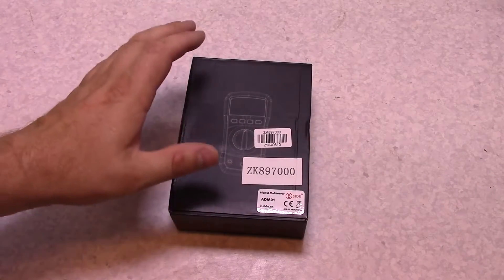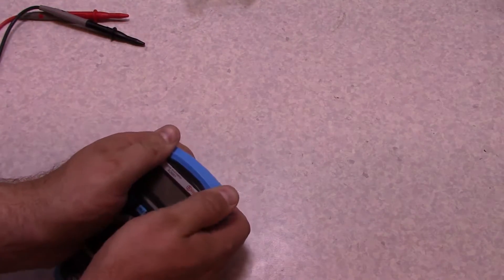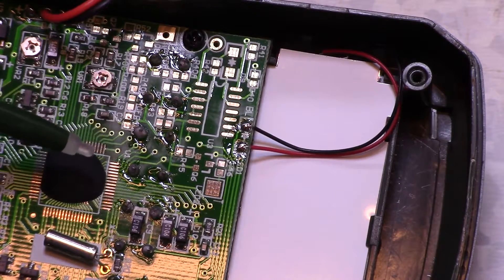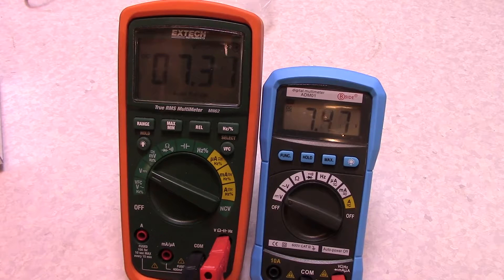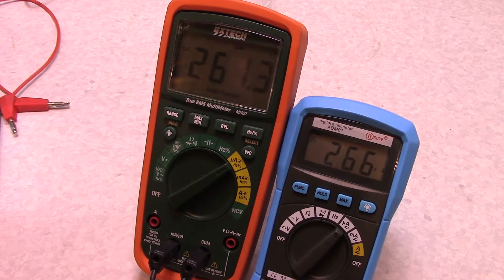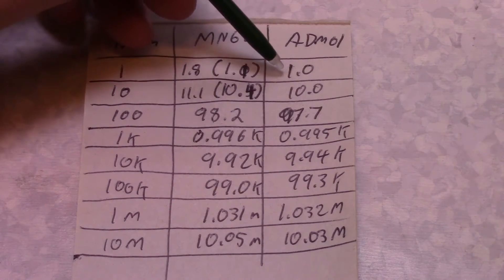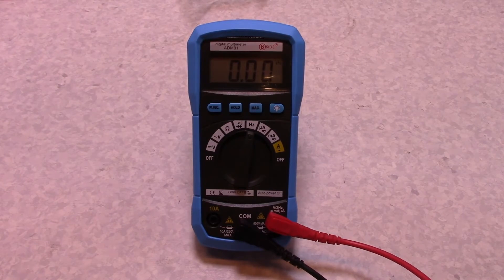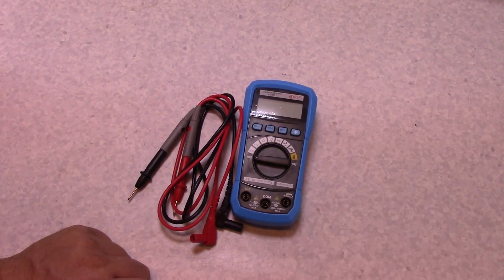036 BSide ADM01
Here is a review and tear down of a BSide ADM01 multimeter.  This meter is nothing special or fancy except for the price.  It sells for just a bit more then ten Yankee dollars.  I don't have very high expectations, but maybe this meter could be a good contender for the low end but not not total crap category that I had awarded to the UNI-T UT136B.